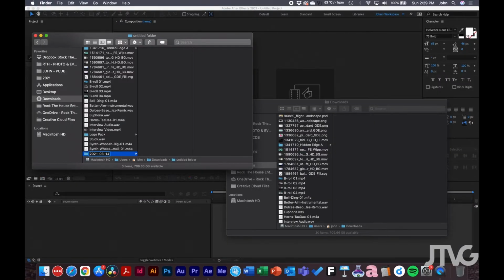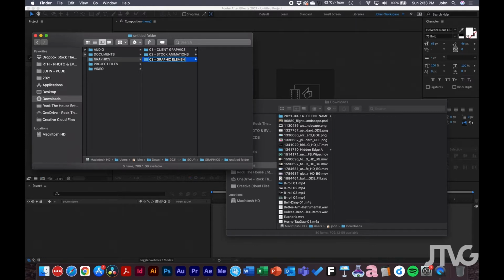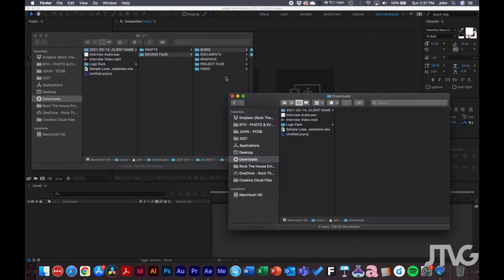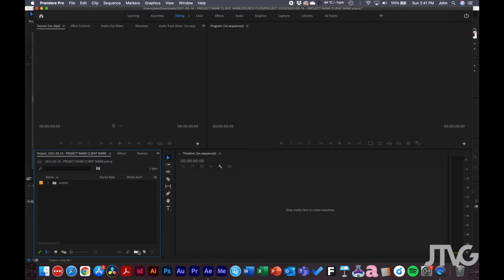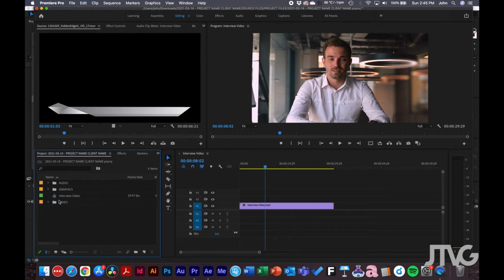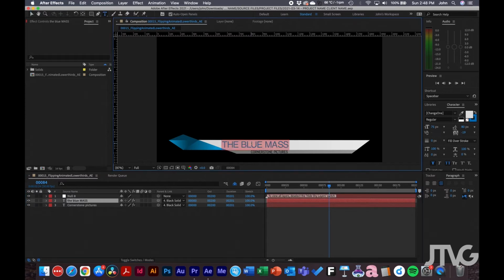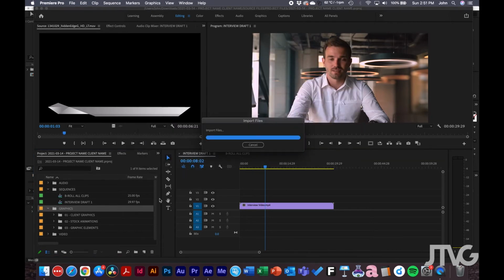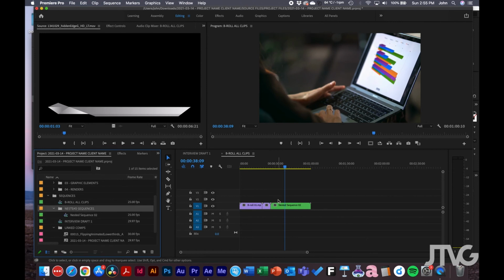How To Organize & Create Bins Inside Premiere Pro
ABOUT VIDEO:
In this tutorial I show how I organize files while working on a video editing project. The best way to organize bins inside Premiere Pro. And also how to manage sequences and After Effects linked compositions.